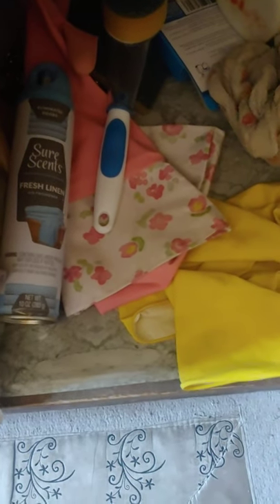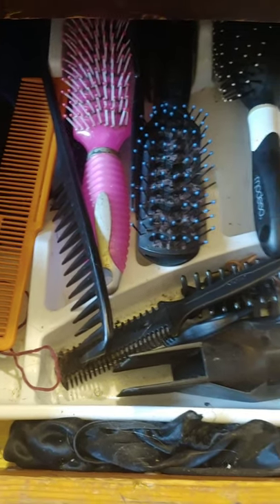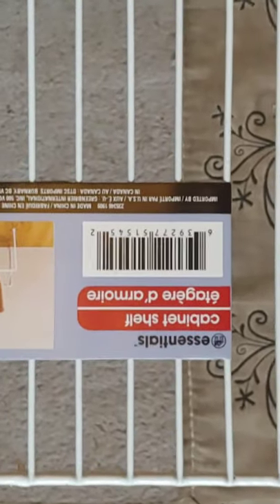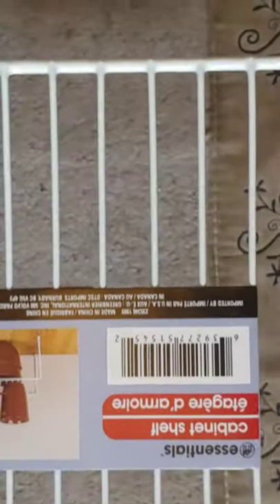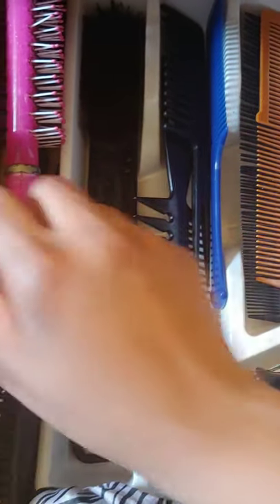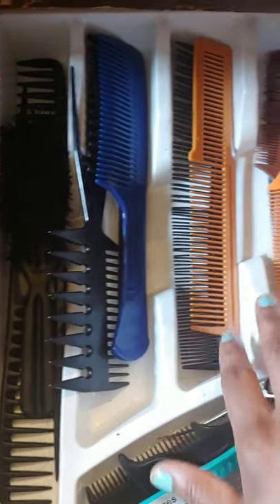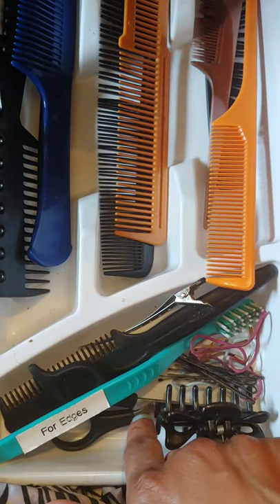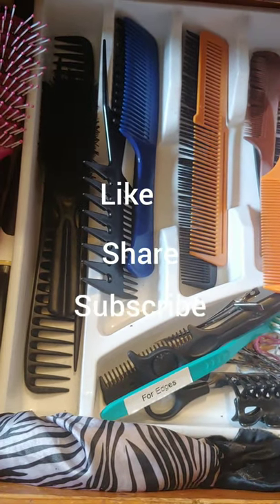Bathroom Organization for limited space Cabinets and Drawers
$Loveisthemainkey